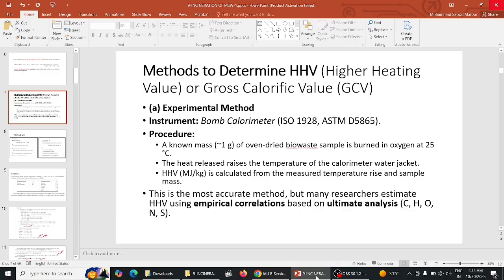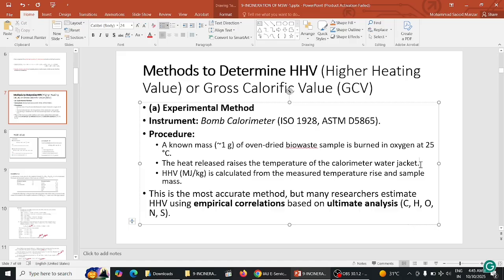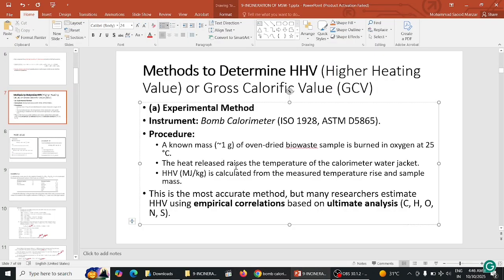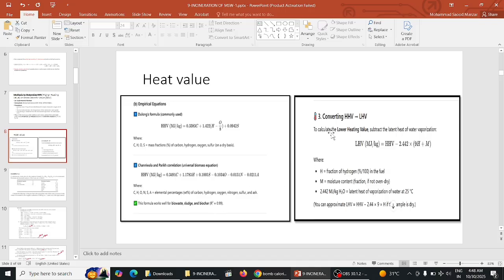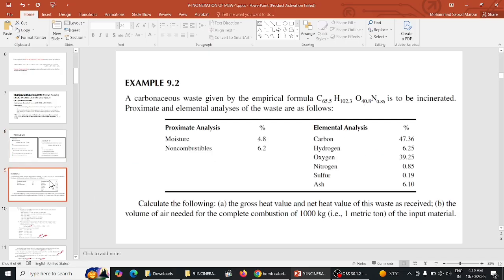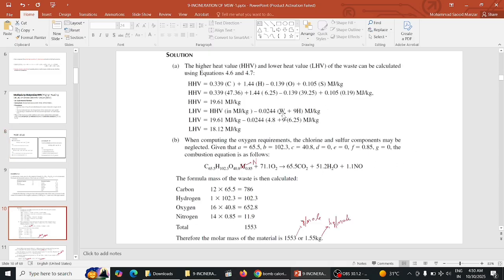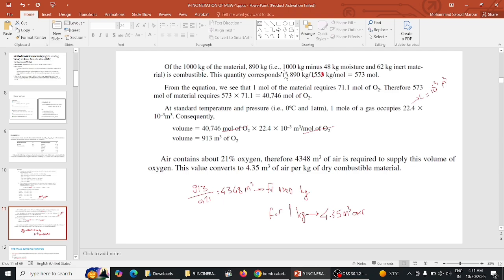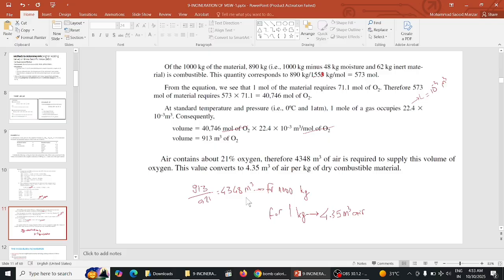How to calculate lower heating value and gross calorific value of a carbonaceous waste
In this video we will use dulongs formula , channiwala and parikh correlations
In this video, I explain how to calculate the Gross Calorific Value (GCV) and Lower Heating Value (LHV) of a fuel using a step-by-step numerical example. This tutorial is designed to help students understand the difference between GCV and LHV and how to apply the correct formulas in numerical problems.
The video focuses on calculation methodology, making it highly useful for exams, assignments, and competitive tests.
🔹 What is Gross Calorific Value (GCV)?
Gross Calorific Value (GCV), also known as Higher Heating Value (HHV), is the total amount of heat released when a fuel is completely combusted and the water vapor formed is fully condensed.
GCV includes:
Heat from combustion
Latent heat of water vapor
🔹 What is Lower Heating Value (LHV)?
Lower Heating Value (LHV) is the amount of heat released when a fuel is burned without recovering the latent heat of water vapor.
LHV is more practical for:
Boilers
🔹 Relationship Between GCV and LHV
In this video, the relationship is explained using a numerical example, showing:
Given data
Formula substitution
Step-by-step calculation
Final answer interpretation
🔹 What This Video Covers
✔ Difference between GCV and LHV
✔ Units used in calorific value calculations
✔ Practical relevance in energy and fuel analysis
Chemical & Mechanical Engineering students
Undergraduate & diploma students
Candidates preparing for exams and viva
📌 This video is especially useful for numerical problem-solving practice related to:
Fuel characterization
Energy recovery
Waste-to-energy and pyrolysis studies